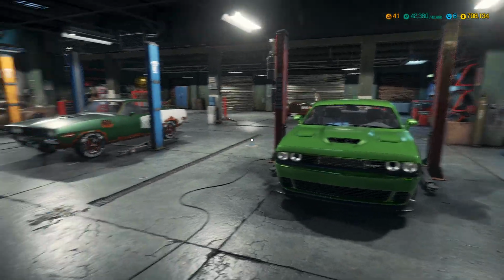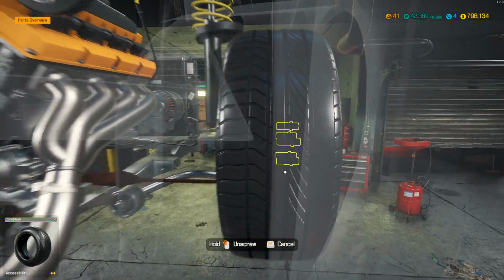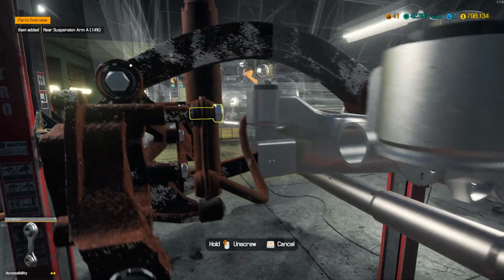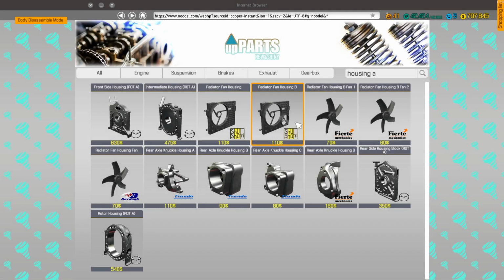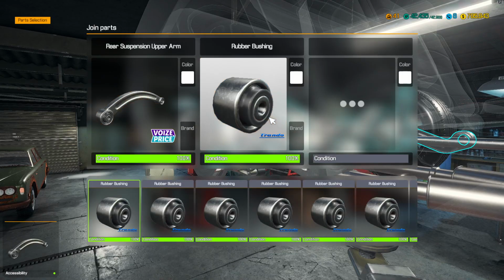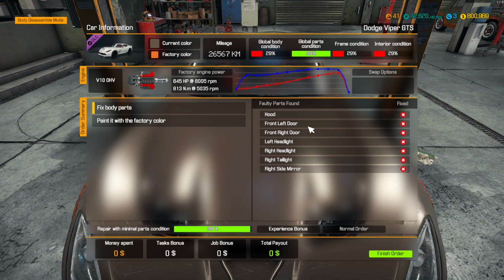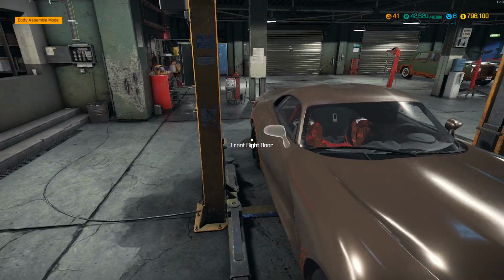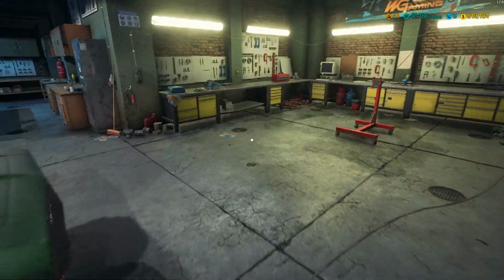Lets Play - Car Mechanic Simulator 2018 - Part 121